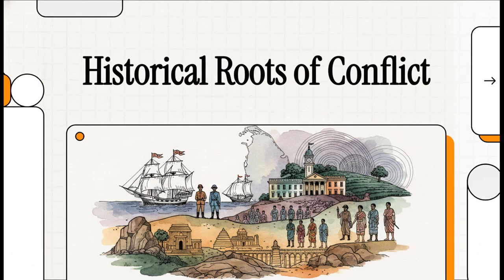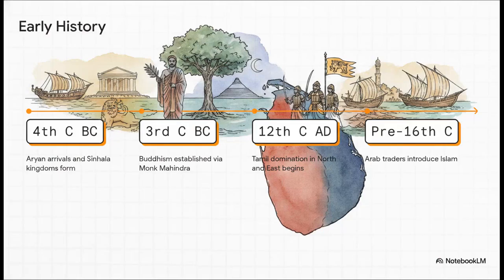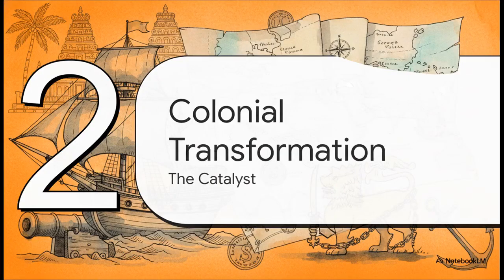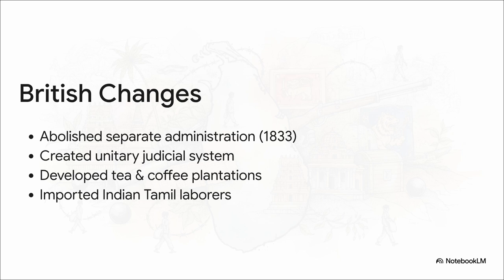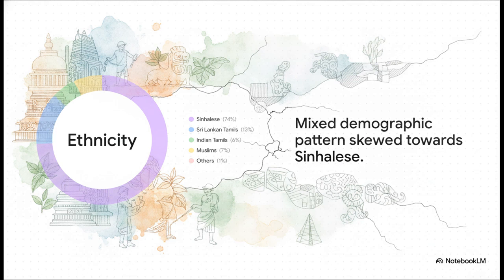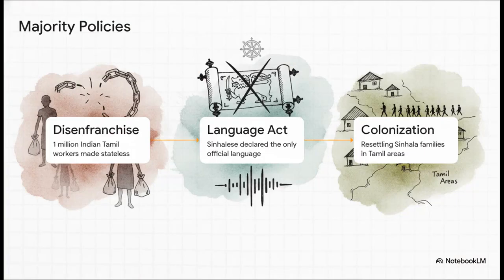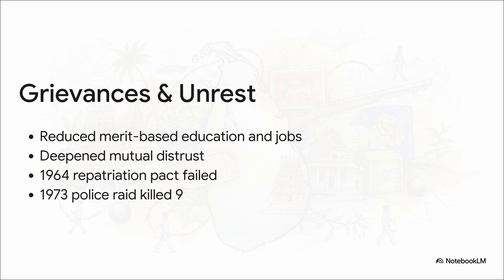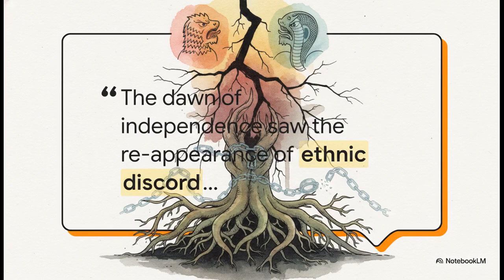2. Historical Background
Historical Background Dive into the historical and demographic roots of Sri Lanka to understand the deep-seated grievances that fueled decades of conflict. This chapter examines the colonial legacies, ethnic distributions, and political shifts that laid the groundwork for civil war. Discover how historical contexts and shifting power dynamics are essential for comprehending the strategic origins of internal conflicts.